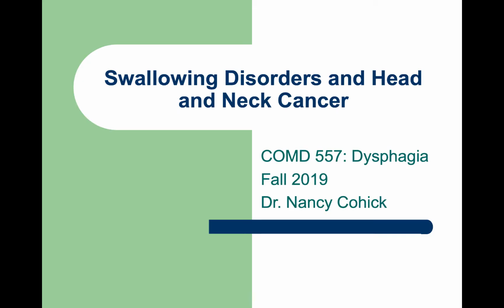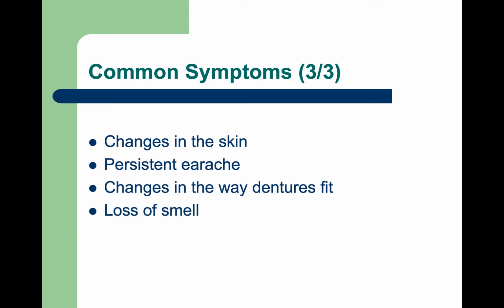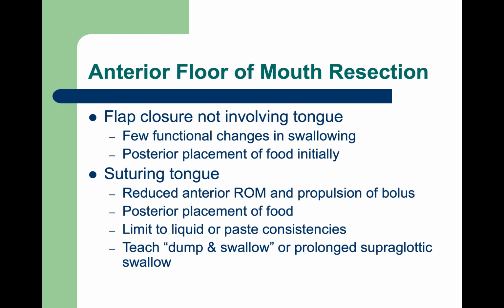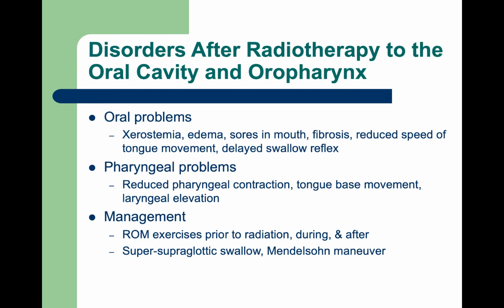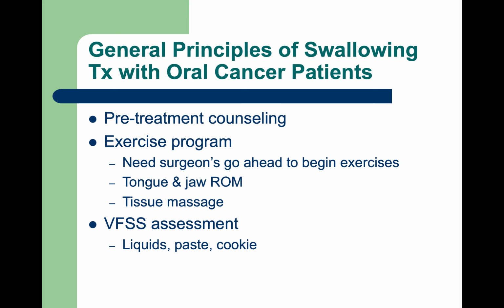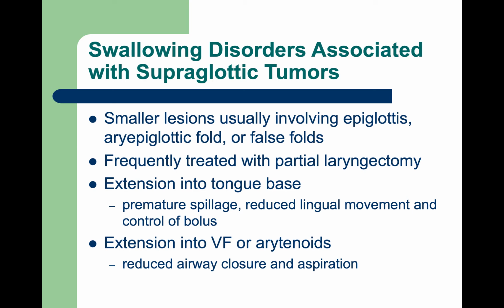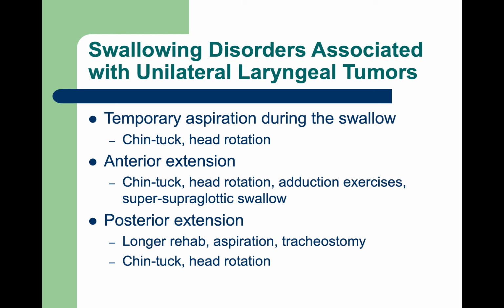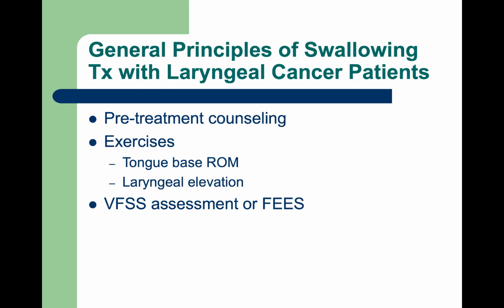COMD5570 HNC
Table of Contents:

00:08 - What is Head and Neck Cancer (HNC)?
00:38 - HNC Identified by Location
01:26 -
01:46 - HNC Identified by Location
02:05 -
02:06 -
02:59 - Risk Factors
03:35 - Making a Diagnosis
04:00 - Interdisciplinary Team (1/2)
04:12 - Interdisciplinary Team (2/2)
04:43 - Common Symptoms (1/3)
05:15 - Common Symptoms (2/3)
05:48 - Common Symptoms (3/3)
06:26 - Main Medical Treatment
07:15 - Oral and Oropharyngeal Cancer: Resections &amp; Reconstruction
07:40 - Partial Tongue Resection
10:30 - Anterior Floor of Mouth Resection
13:24 - Lateral Floor of Mouth/Base of Tongue Resection
16:43 - Disorders After Radiotherapy to the Oral Cavity and Oropharynx
22:22 - VFSS Videos: Oral Cancer
22:25 - General Principles of Swallowing Tx with Oral Cancer Patients
27:56 - Swallowing Disorders Associated with Supraglottic Tumors
31:48 - Swallowing Disorders Associated with Unilateral Laryngeal Tumors
36:12 - Swallowing Disorders Associated with Lesions Involving More Than One Region of the Larynx
39:42 - VFSS Videos: Laryngeal Cancer
39:47 - General Principles of Swallowing Tx with Laryngeal Cancer Patients